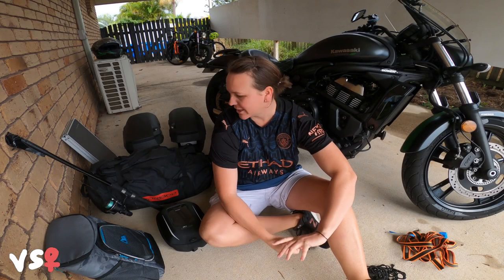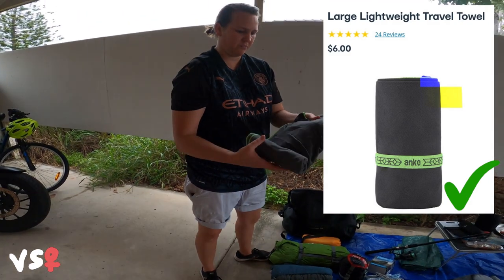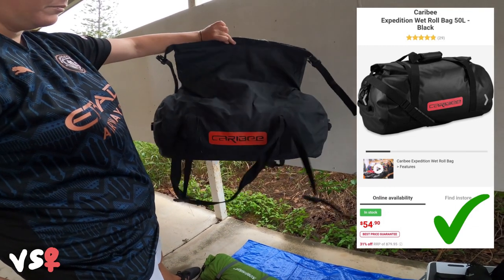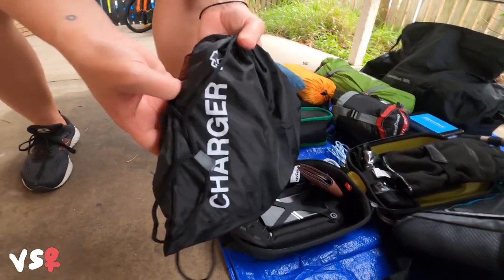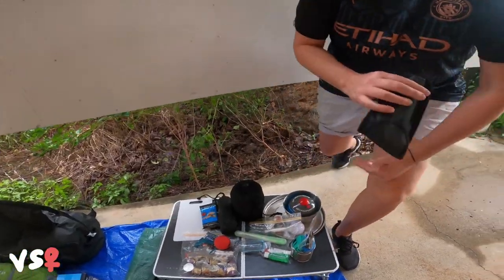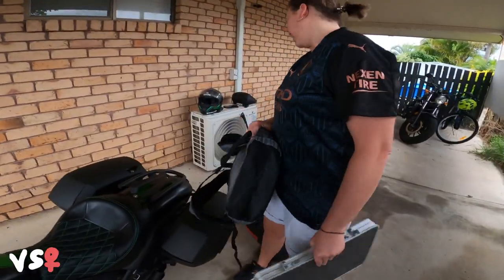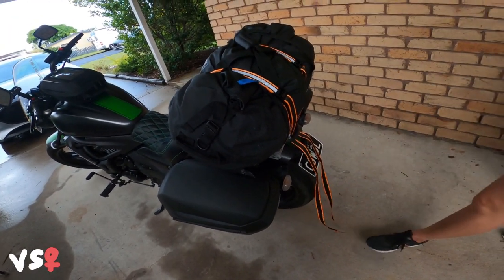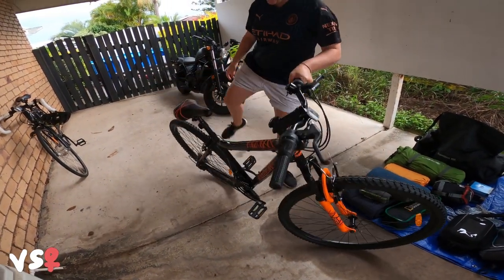VS♀️ Packing for a Motorbike Trip (What I take and how I pack it)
There is literally nothing more freeing than jumping on a motorbike and heading off to do some camping for a few days. I must admit, I had an awful lot of fun gathering my camping gear and trying to find the 'perfect' setup. The truth is, everyone's setup will look a little different... but in this video I'll go through the stuff I take. I'll include prices for most items and demonstrate how I pack it and tie it all down on my bike. Enjoy!

BCF...
- National Geographic Hiking Chair ($69.99)
- Headlamp ($19.99)
- WACACO Minipresso ($74.99)
- Wanderer Compact Portable Table ($29.99)

KMART...
- Fleece Blanket ($9)
- Single Air Mattress ($7.50)
- Backpack Cooler Bag ($20)
- 20L Dry Bag ($12)
- Butane Canister ($4)
- 4-in-1 Cutlery Tool ($4.50)
- Bulb Tent Light ($2)
- 12-in-1 Multi Tool ($10)

BIG W...
- Large Lightweight Travel Towel ($6)
- Cable and Charger Bag set ($10)
- Laundry Bag ($10)

SNOWYS...
- Thermarest Compressible Pillow Large ($49.90)
- Companion Pro Hiker 2 Tent ($169.90)
- Caribee 50L Dry Bag ($54.90)
- Guy Ropes ($11.90)
- 360 Degrees Furno Hiking Stove and Pot set ($82.99)

ACACONDA...
- Spinifex 12V DC Electric Air Pump ($34.99)

EBAY...
- King Camp Trail Sleeping Bag ($41.95)

Harvey Norman...
- Cygnett Power Bank ($79.95)

CAN'T REMEMBER...
- Shimano Eclipse Telescopic Fishing Rod ($49)
- Oxford Sidestand Support ($19.95)
- Shad Tank Bag E10P ($159.00)
- Shad Mounting Plate ($39.95)
- 7 Piece Travel Kit ($12)
- Shad 23L Panniers (A SHITE LOAD)
- Shad 3P Fitting Kit (ANOTHER SHITE LOAD)

OTHER GEAR...
- Chopping Board
- Ball
- Tarps
- Coffee pods
- Toiletries
- Washing Cloths
- T-towels
- Clothes
- Thongs
- Hat
- Plate, bowl, cup
- Mozzie wipes
- Chargers